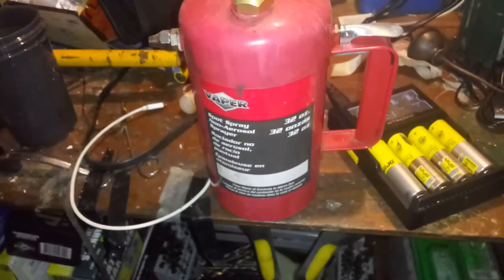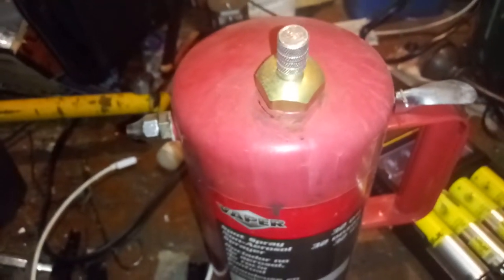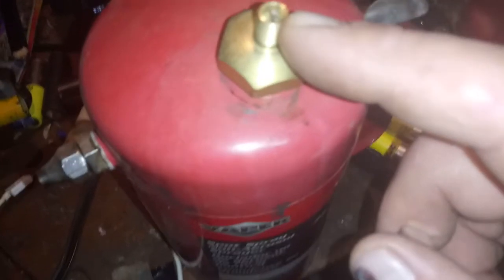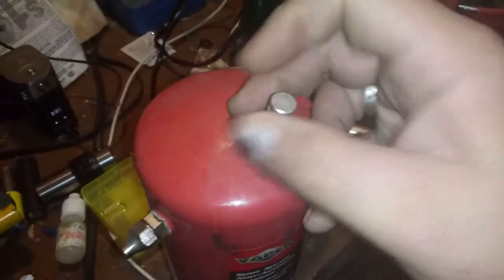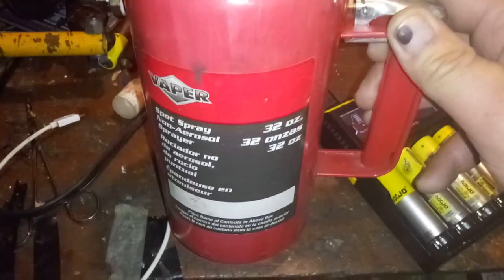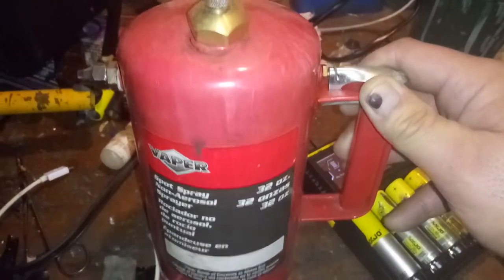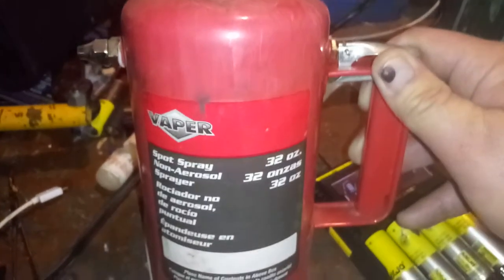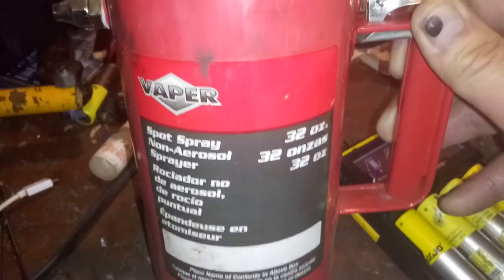Vaper Spot Spray Non-Aerosol Sprayer Review and Tips